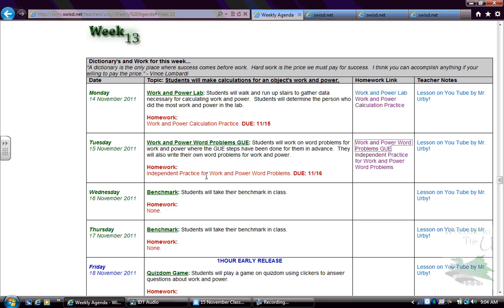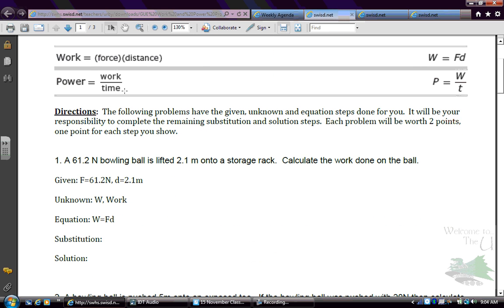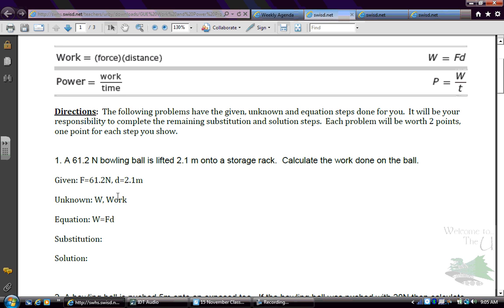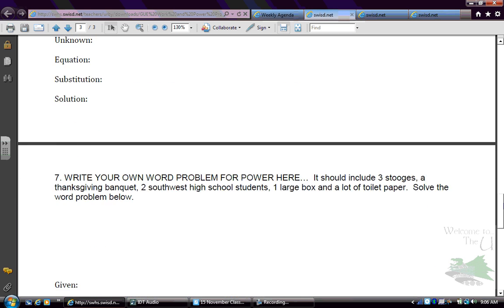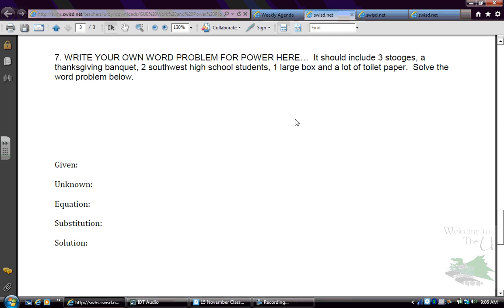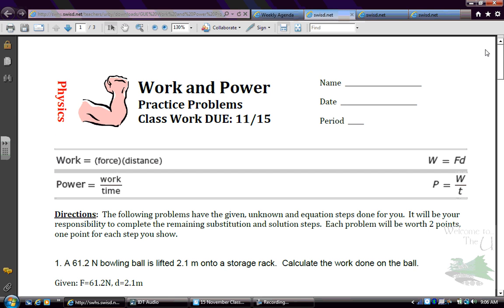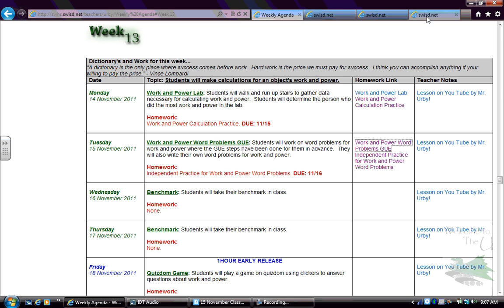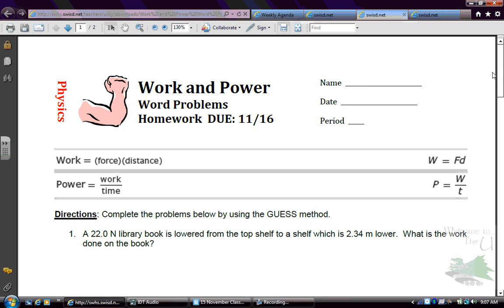15 November 2011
Lesson for November 15, 2011.